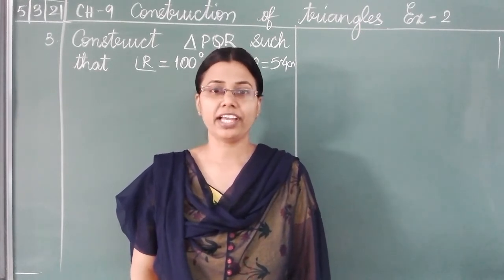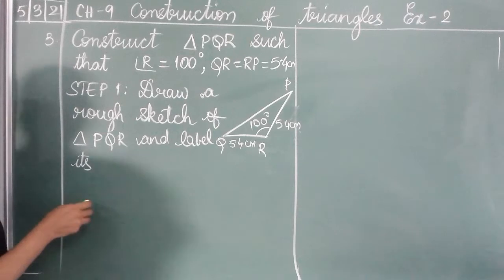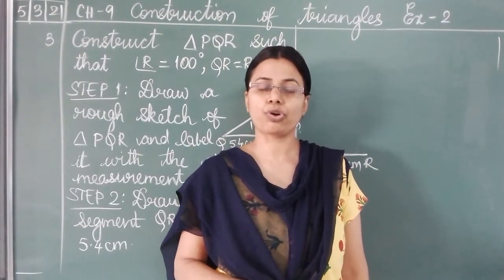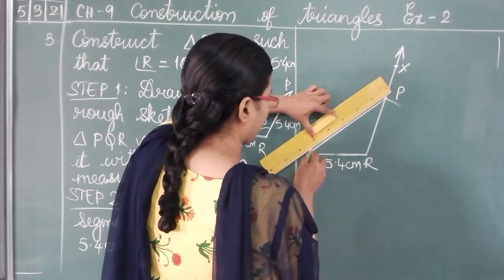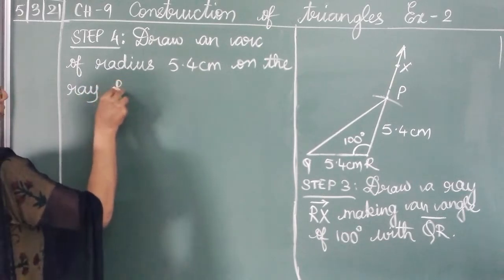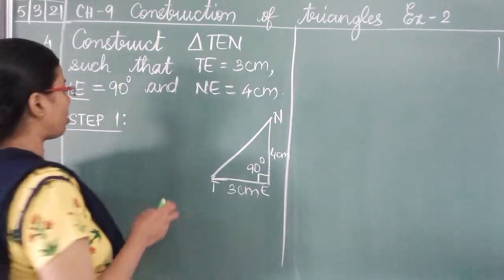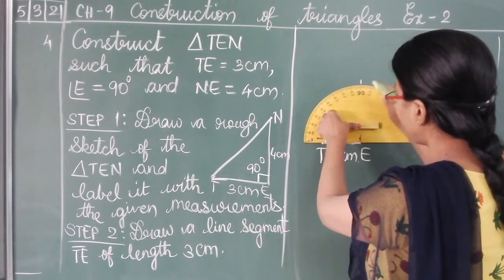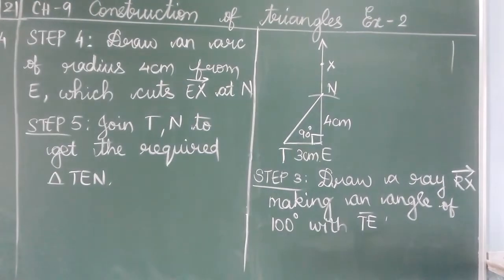5 MAR 2021 CH-9 CONSTRUCTION OF TRIANGLES